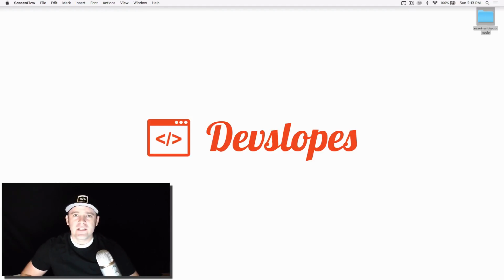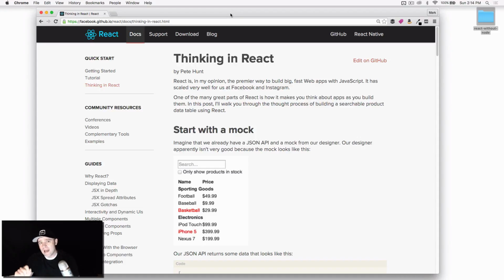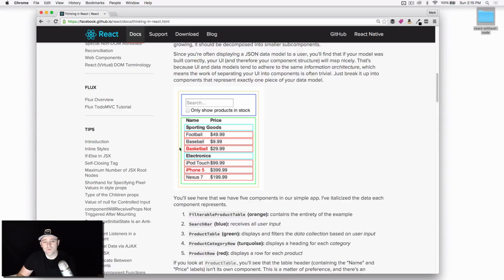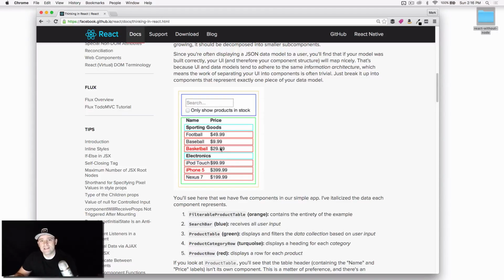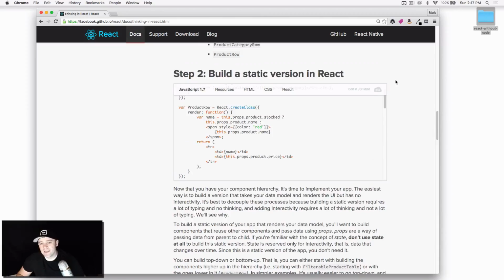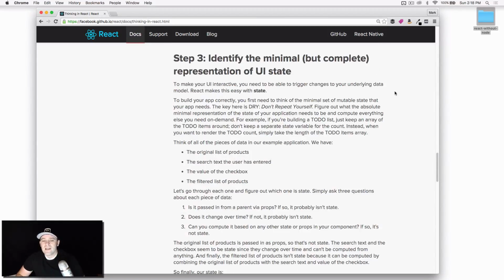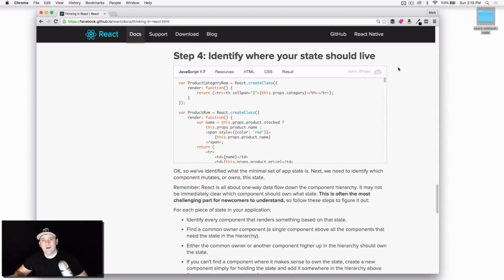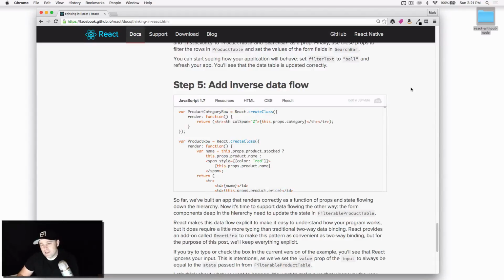031 How react works thinking in React